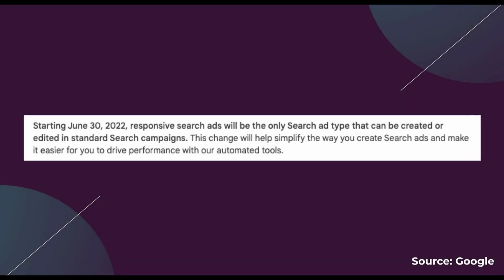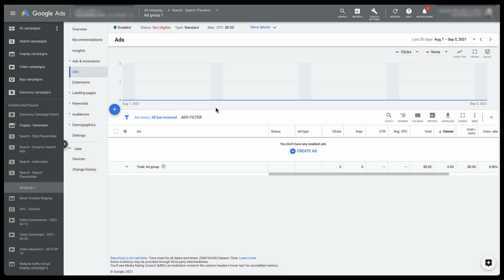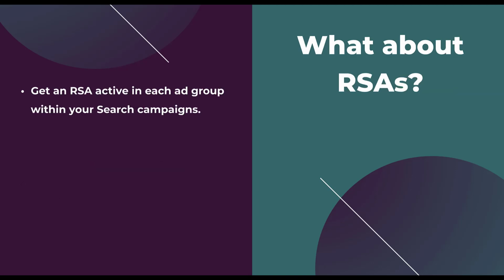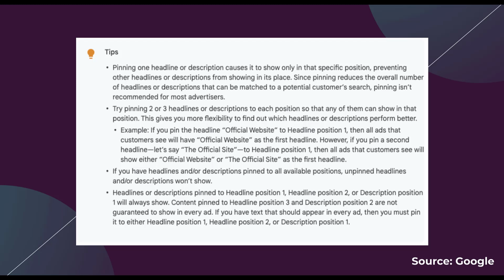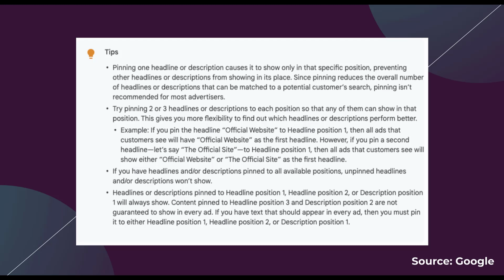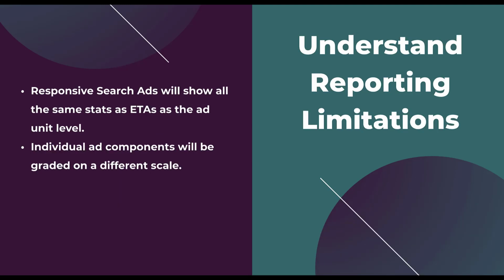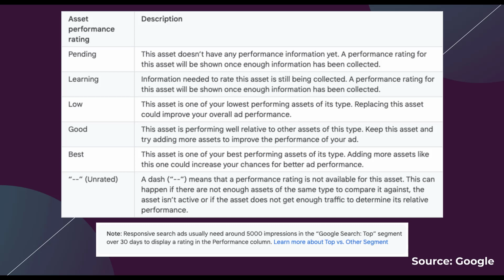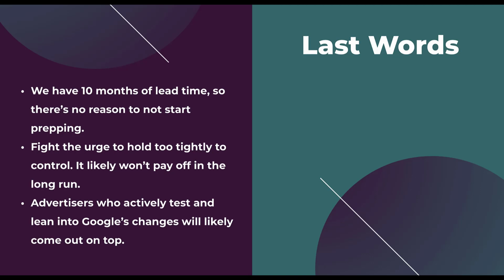Google Expanded Text Ads Are Going Away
Google Ads announced recently that they would be sunsetting Expanded Text Ads (ETAs) in the coming months and that Responsive Search Ads (RSAs) would be the only ad format for Search campaigns moving forward. This is a pretty big shift, so we're going to cover the mechanics of this change and give some suggested action items that you can start taking in your accounts now.

1:18 - What’s Happening with Expanded Text Ads?
2:52 - What Are Actions We Can Take for Expanded Text Ads Now?
4:20 - How to Create Expanded Text Ads in the Google Ads Interface
7:13 - Actions to Prepare Your Accounts with Responsive Search Ads
8:25 - Doing the Bare Minimum with RSAs
8:44 - How to Control Messaging in RSAs with Pinning
10:28 - Tips & Best Practices for Pinning Components in Responsive Search Ads
14:43 - Pinning’s Impact on Ad Strength and Quality Score
17:07 - Reporting Limitations & Grading Scales with Responsive Search Ads
21:23 - Last Thoughts on the Change from ETAs to RSAs at this Point